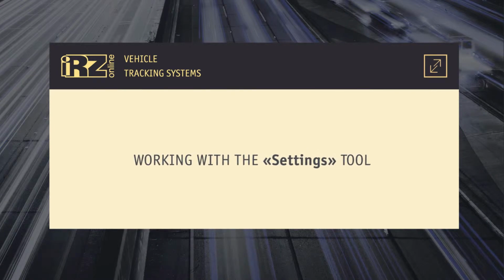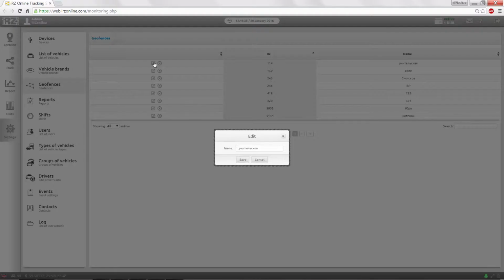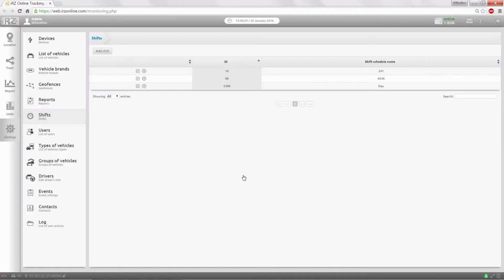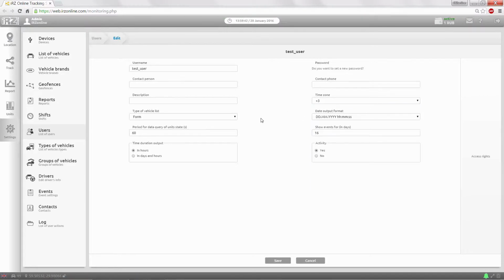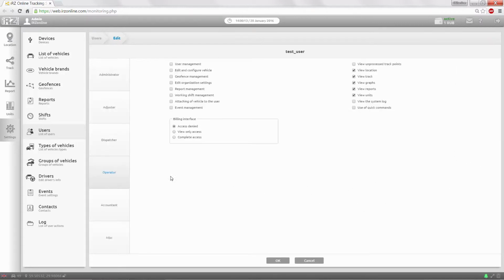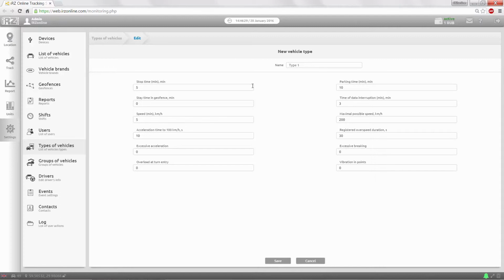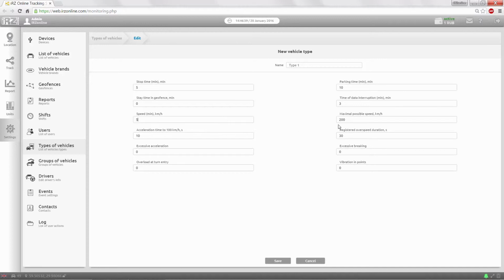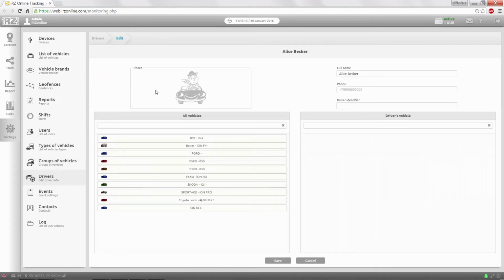#9 - Working with the "Settings" Tool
This video focuses on the "Settings" tool. We will look at the functions of the following sections: "Vehicle brands", "Types of vehicles", "Geofences", "Organizations", "Users", "Shifts", "Contacts", "Billing" and "Log".